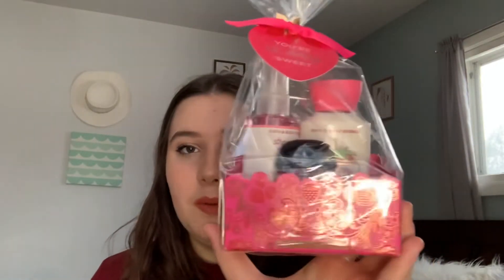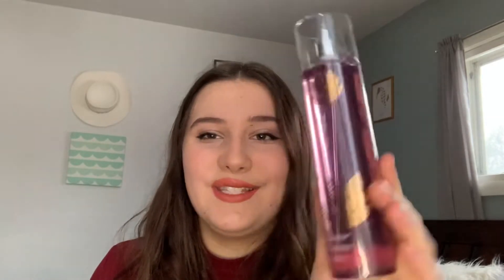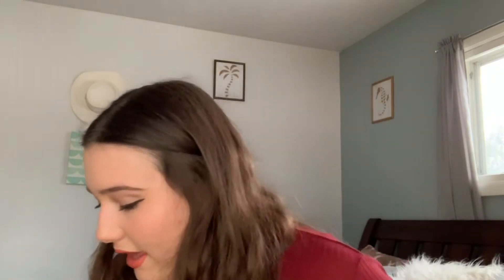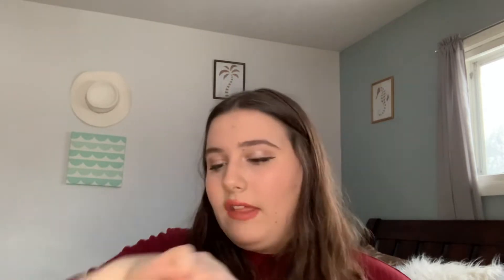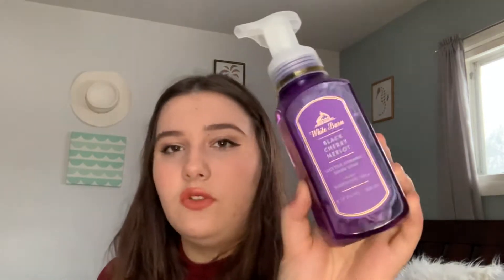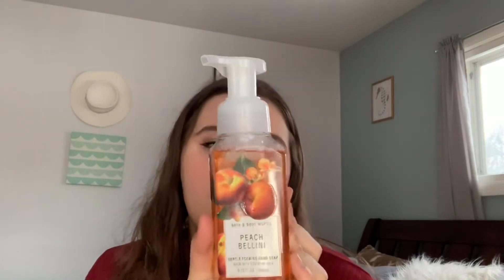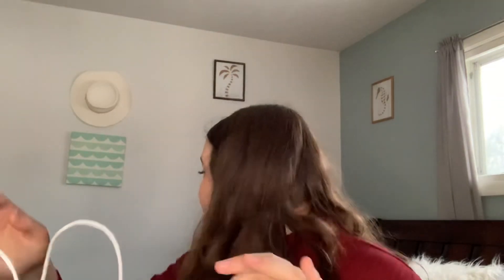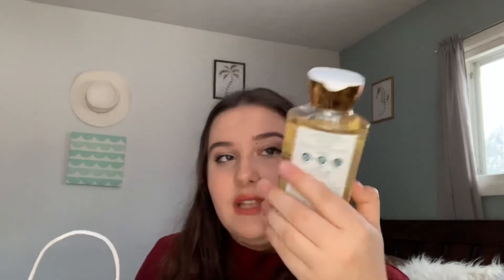Bath and Body Works OUTLET #2 HAUL || I went to 2 outlets!!!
Hey y'all! Today's video is the haul from my second trip to the Bath & Body Works Outlet! I have 2 of them near me, so I went to both and this is the haul from the second one!!

Christian Girl!!!
Age? 15
Grade? 11/12